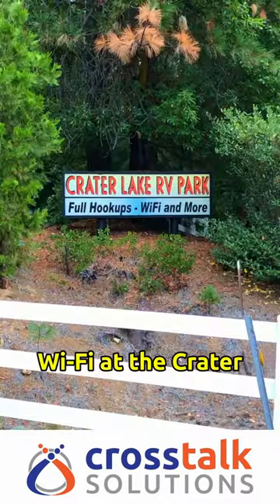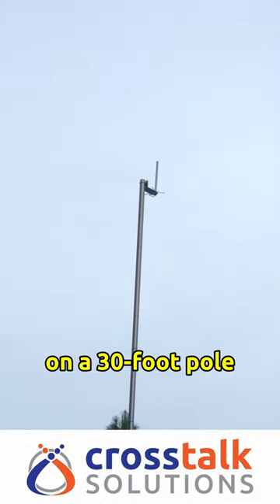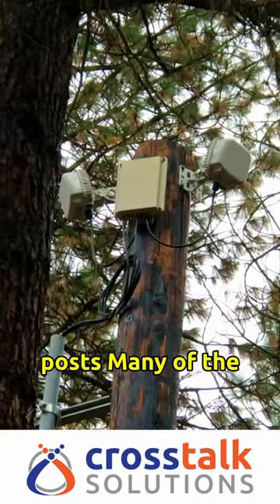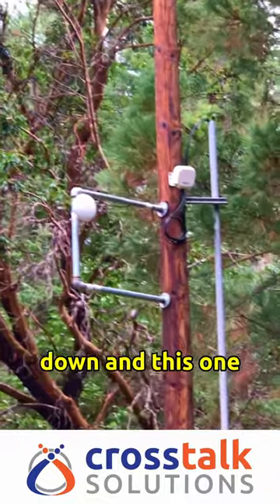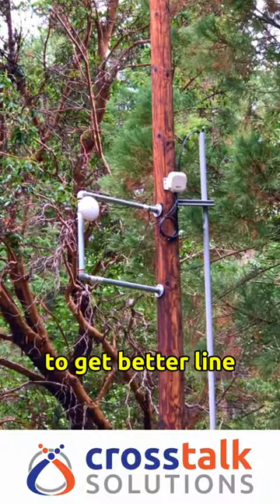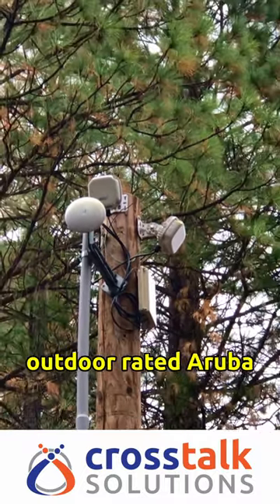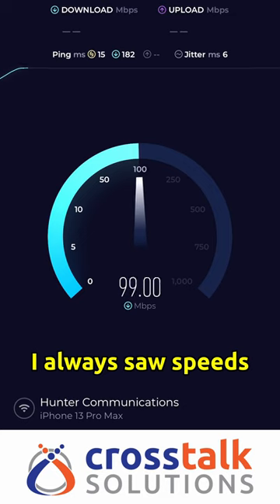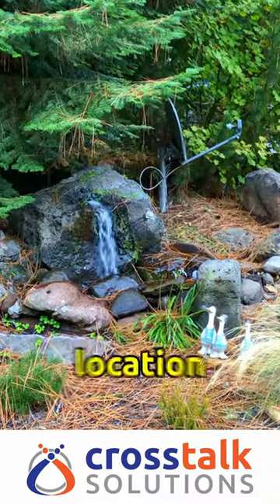Great WiFi in the Middle of Nowhere!